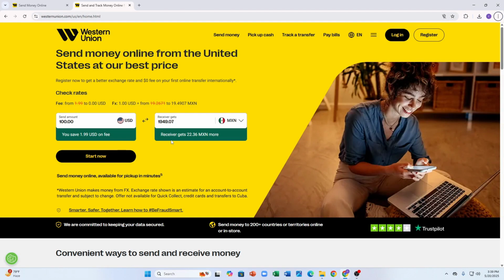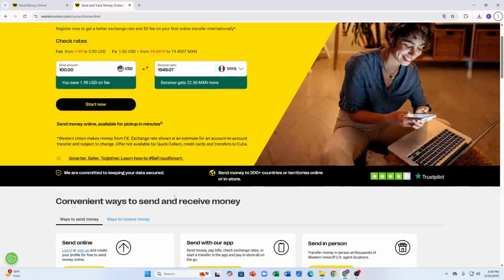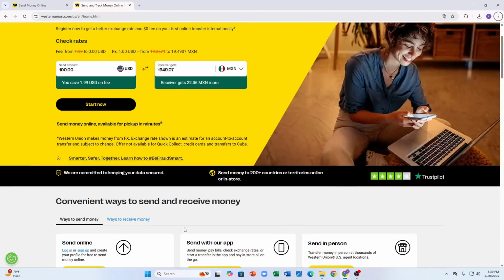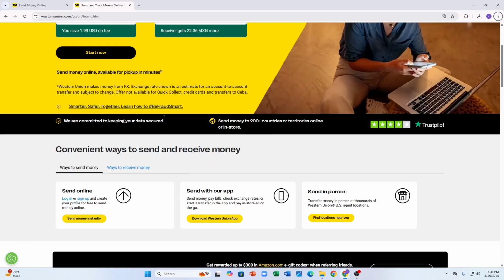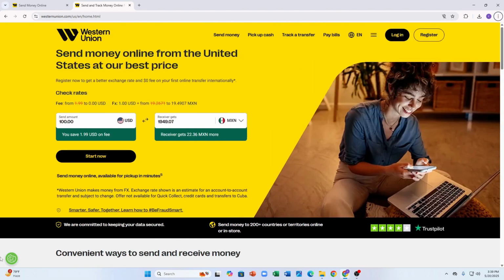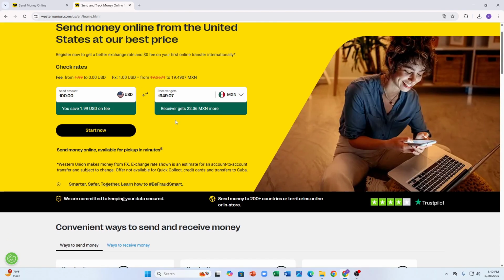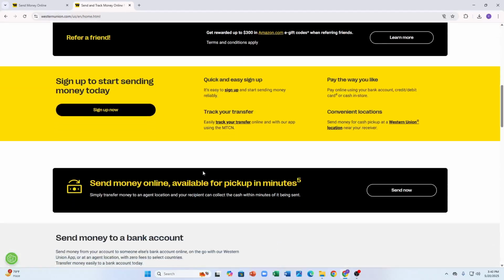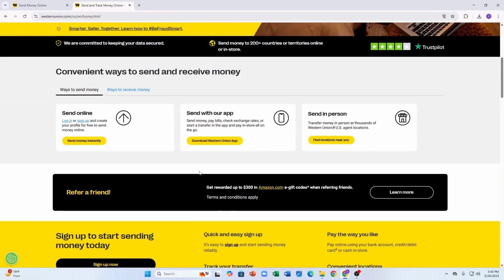HOW TO TRANSFER MONEY FROM WESTERN UNION TO BANK ACCOUNT 2025 (FULL GUIDE)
- In this video, I will show you how to transfer money from Western Union to a bank account quickly and safely. You'll learn the step-by-step process for sending funds directly from Western Union to your bank, including important tips on verification, transfer fees, and processing times. Whether you want to send money internationally or locally, this guide covers everything you need to know about Western Union bank transfers, money transfer services, and secure payment methods.